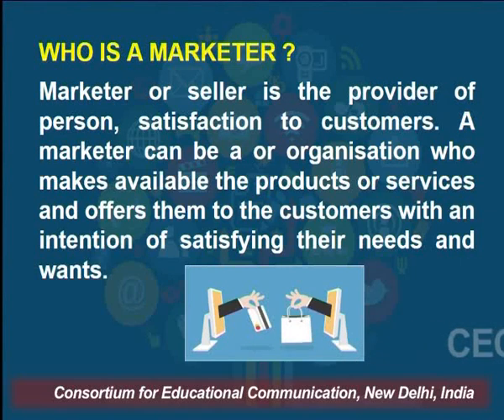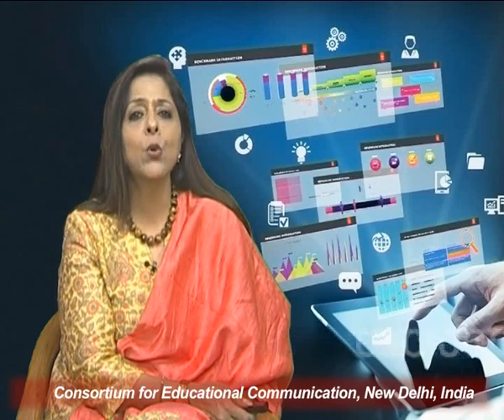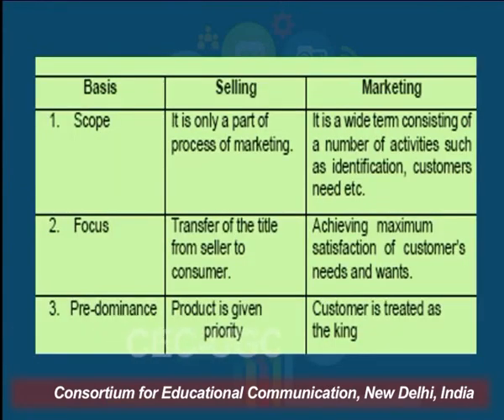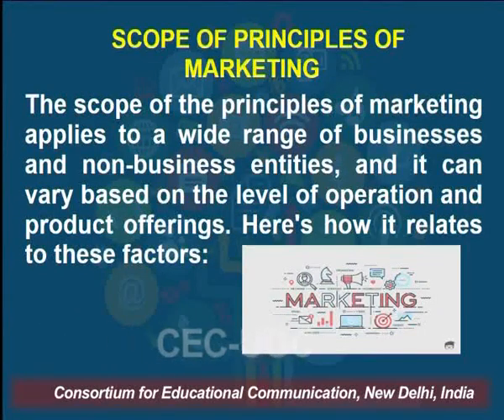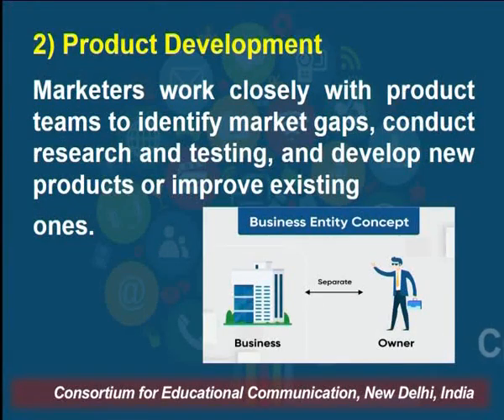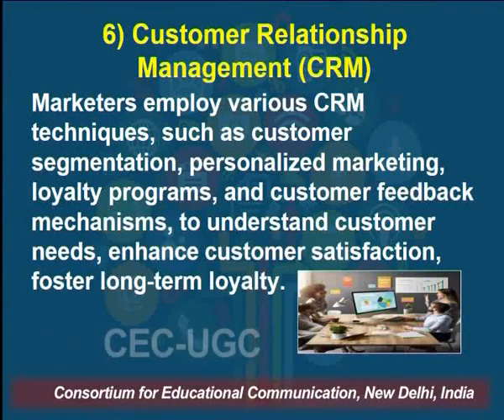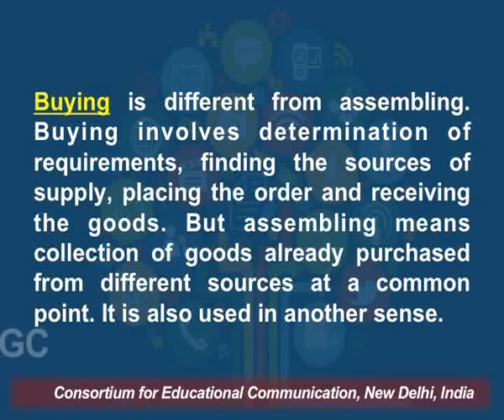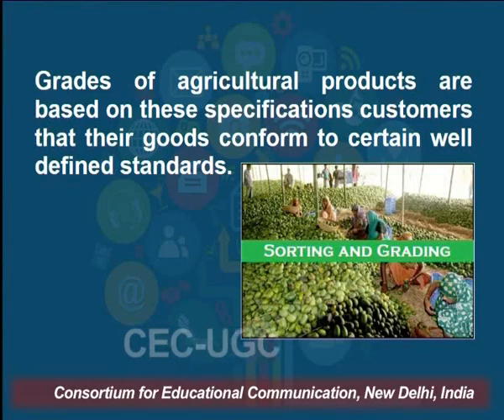Introduction to Marketing - I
This Lecture talks about Introduction to Marketing - I.